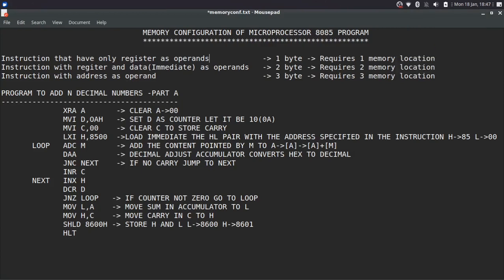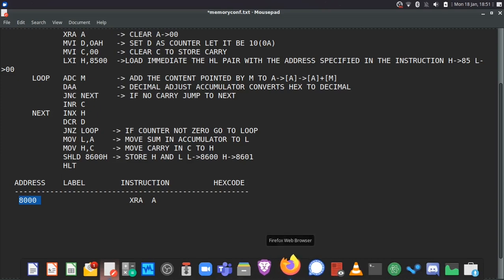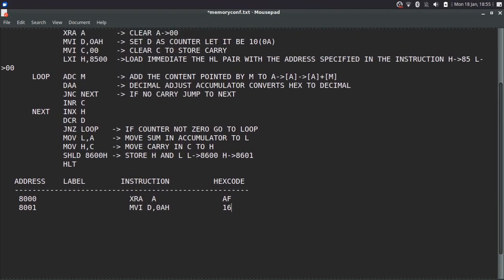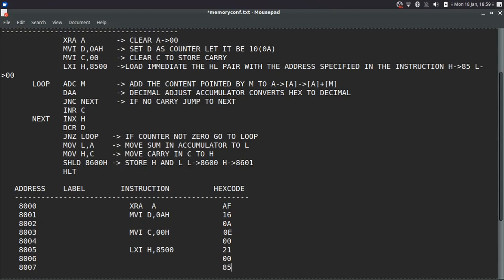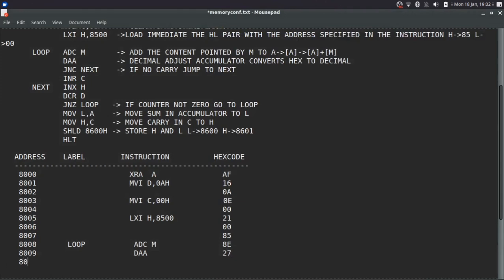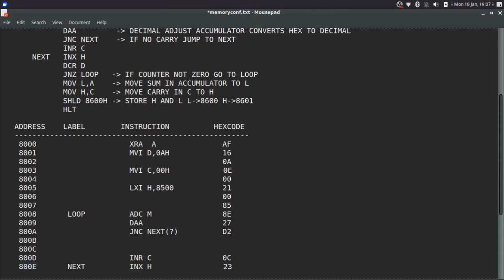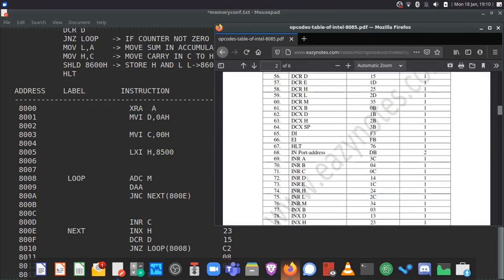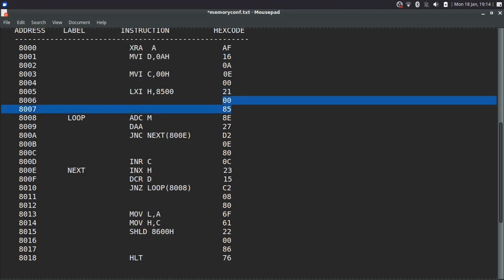Memory Configuration for Assembly language program for 8085 microprocessor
This video explains the way we convert mnemonics of assembly language program to the hex codes that can be executed using 8085 microprocessor toolkit.